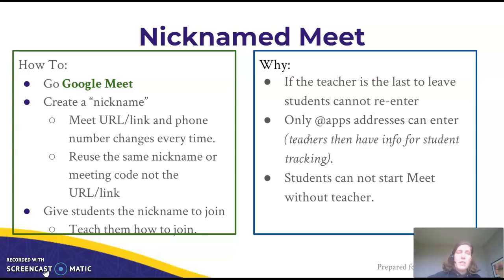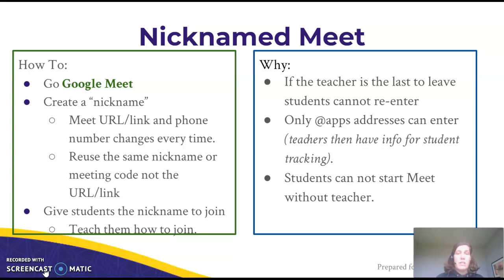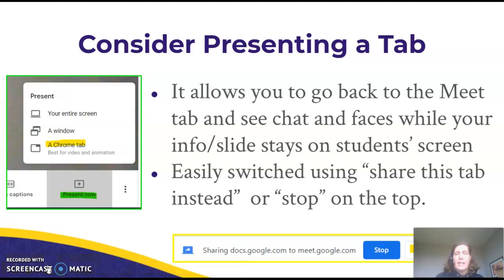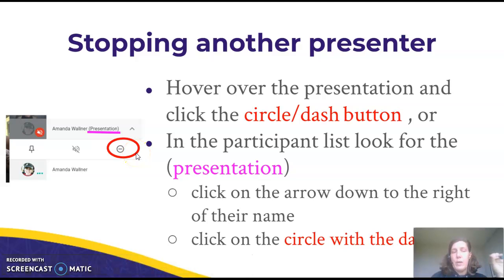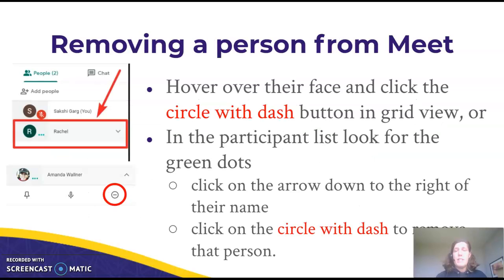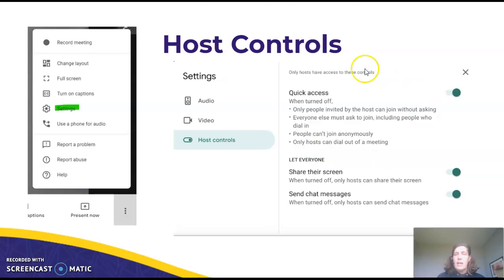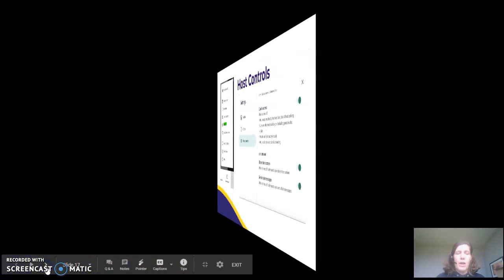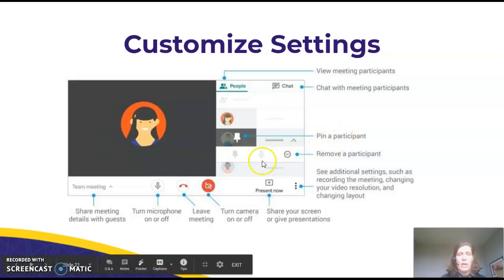Google Meet Nicknames and new Quick Access and Moderation Features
Prepared for staff in Osseo Area Schools following a POP up PD on the same topic.